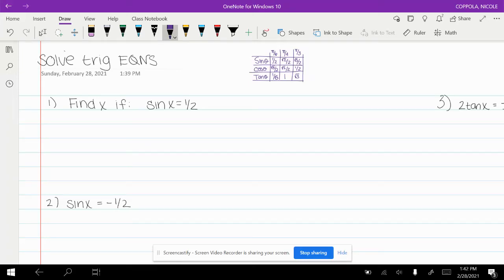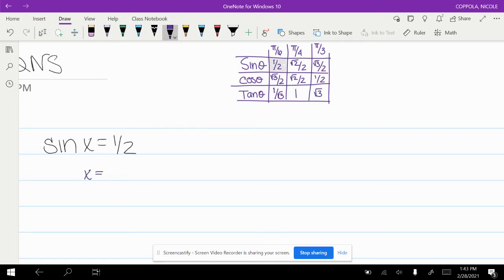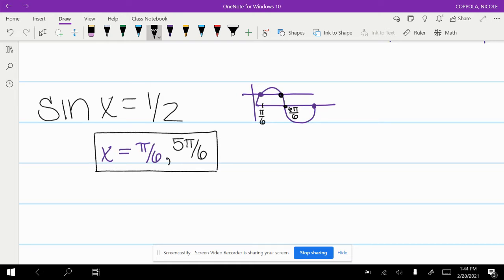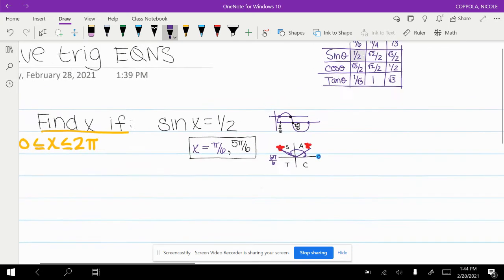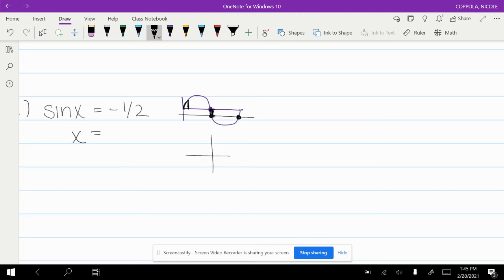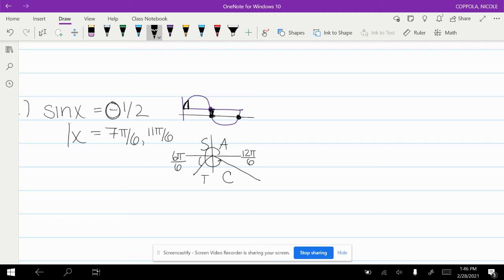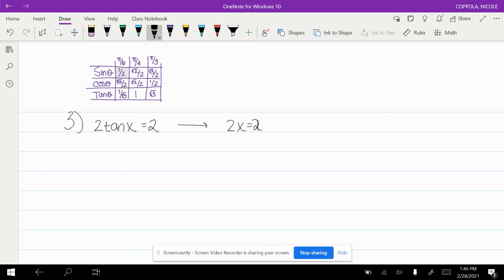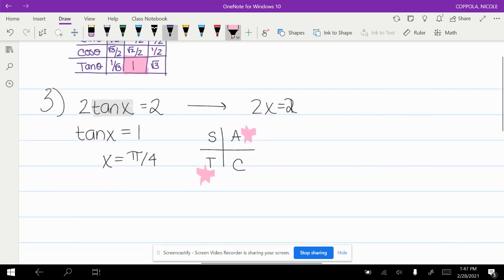Solving Trig Equations: Basics